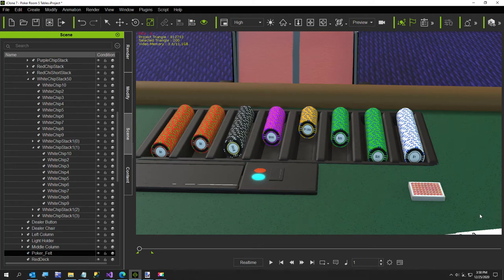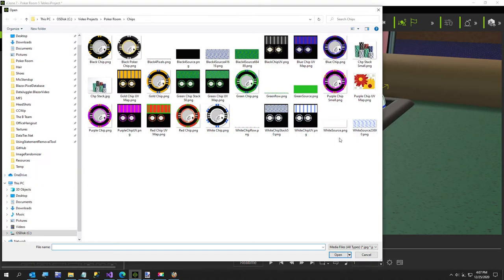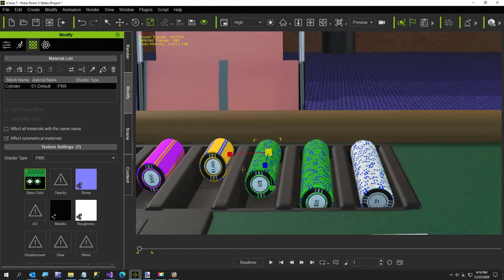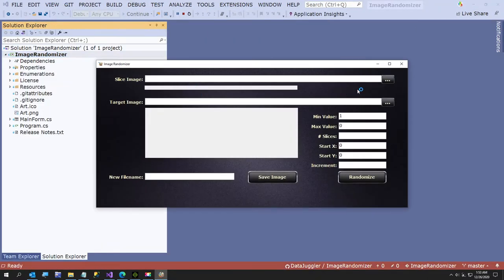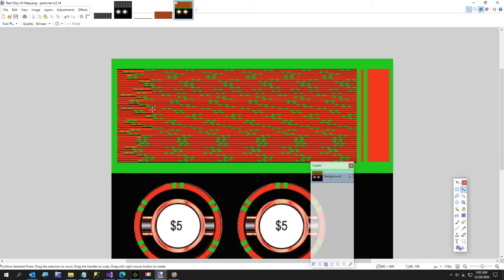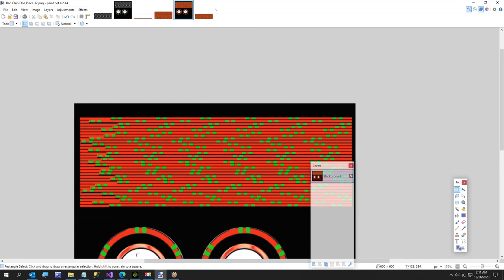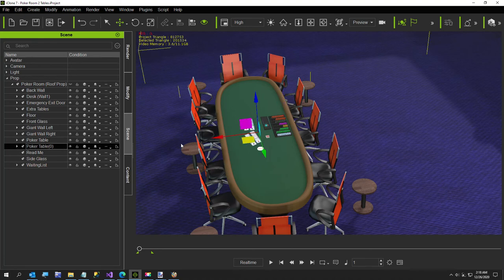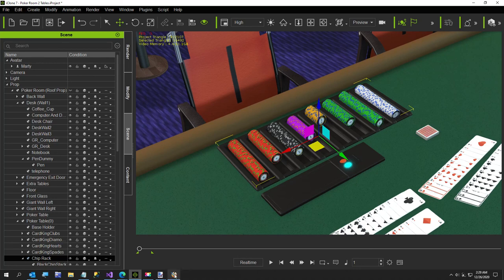How I Reduced The Polygon count In IClone With A Custom App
This project is a C# Windows Desktop application. If any IClone users want it, I can build an install for you.

Or if you want to learn to program, Microsoft Visual Studio 2019 is free:

C# Programmers:
This project uses the follow Data Juggler Nuget packages:
DataJuggler.UltimateHelper
DataJuggler.PixelDatabase
DataJuggler.RandomShuffler

Install the VSIX located in the Install Folder.

This program has been tested for half of one day. Use as is, and probably has lots of bugs.

There are advantages to being a programmer when it comes to learning animation. I could have done this by hand, but this little tool makes it pretty simple.

In case anyone has a need for any custom software, I am unemployed and pretty good at creating software that does specific functions like today's video.